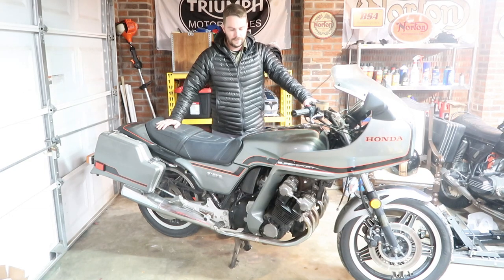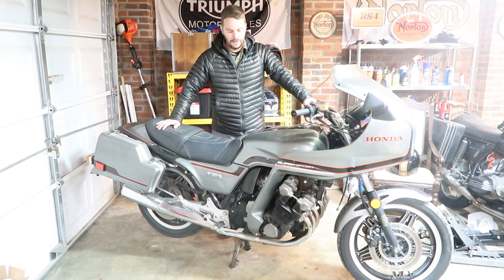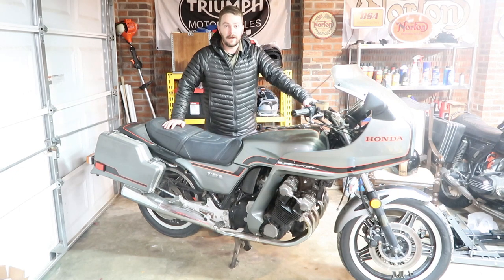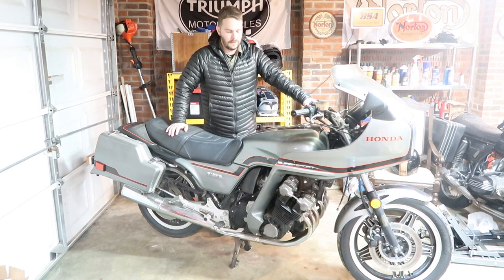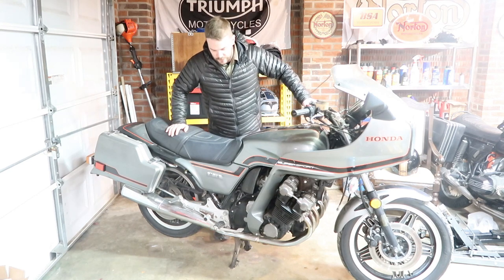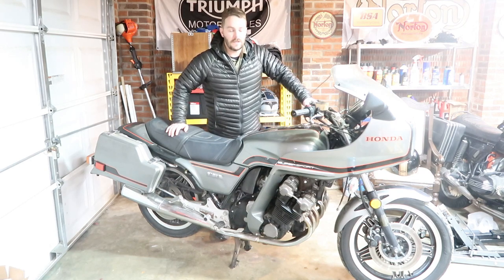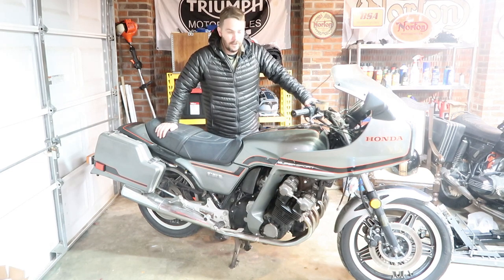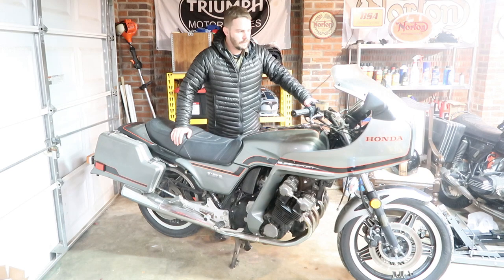I bought Jay Leno's Honda CBX!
I bought a 1981 Honda CBX